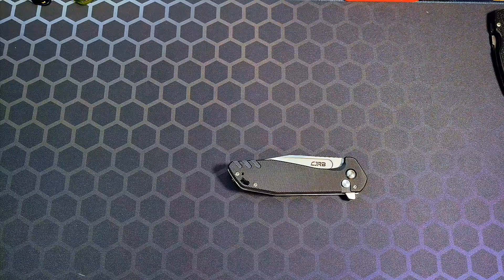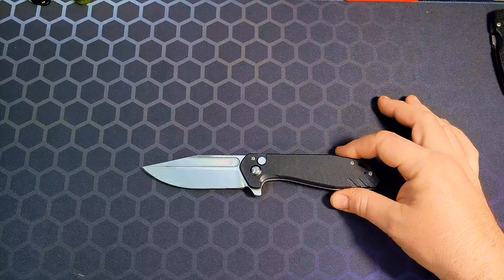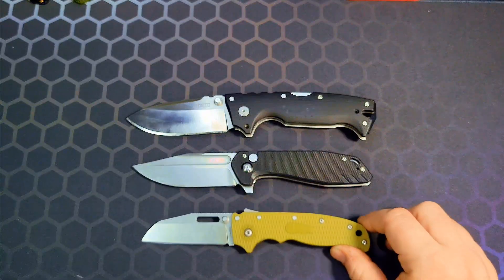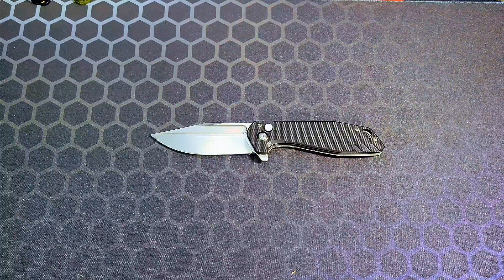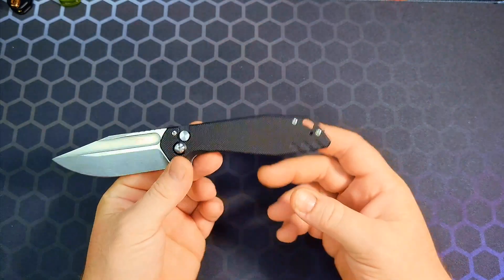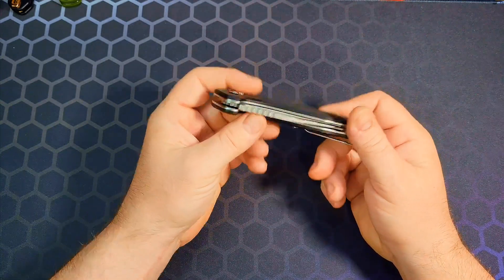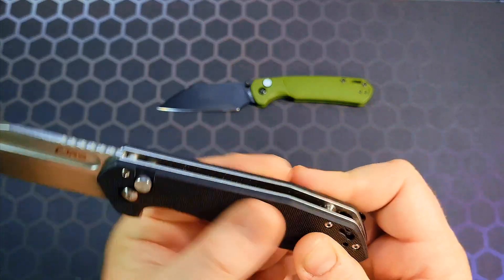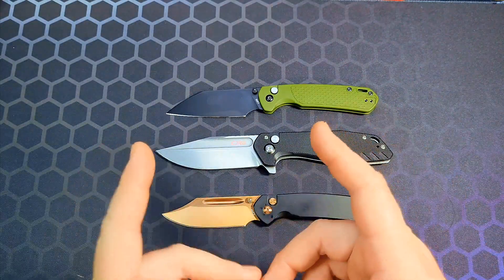A cool budget blade?! CJRB Riff - Overview and Review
CJRB Riff Overview and Review.

Looking for more knife content and live streams? Go checkout knife tube schedule by clicking the link for weekly and daily live schedules to see who's going live and when

Checkout these other awesome channels!